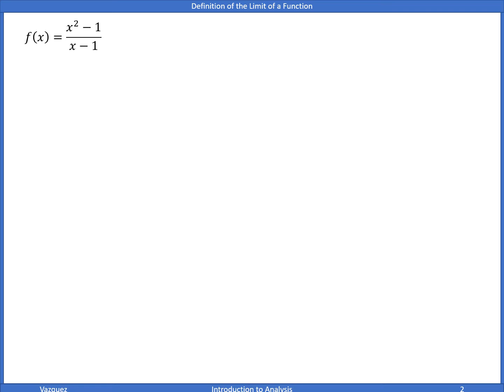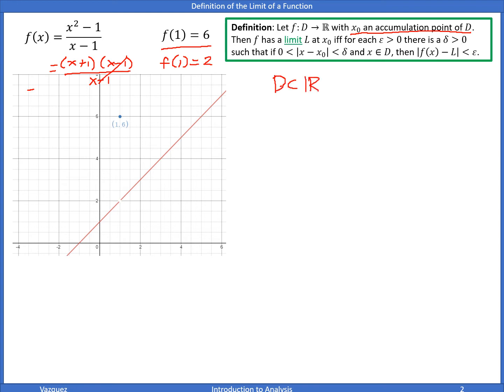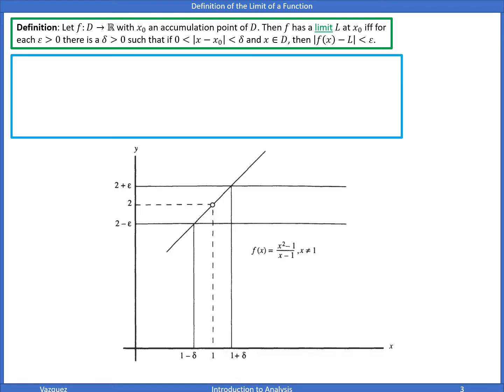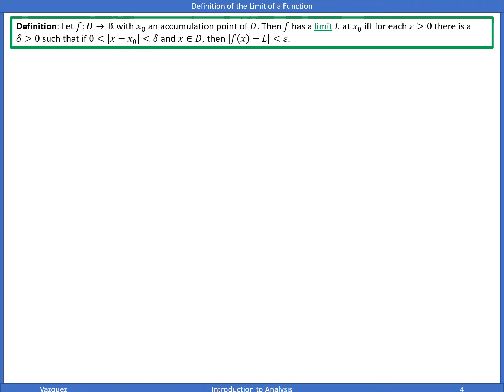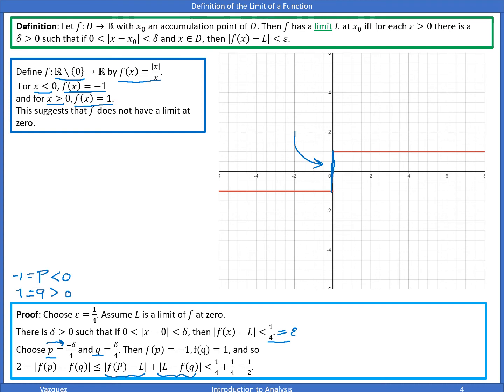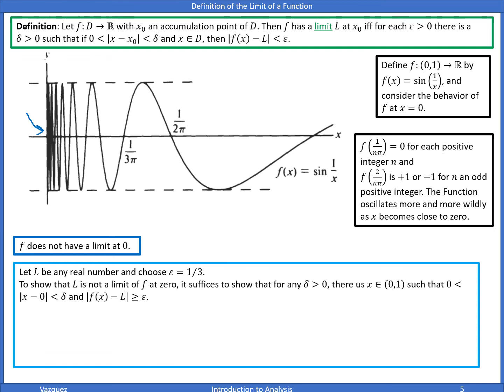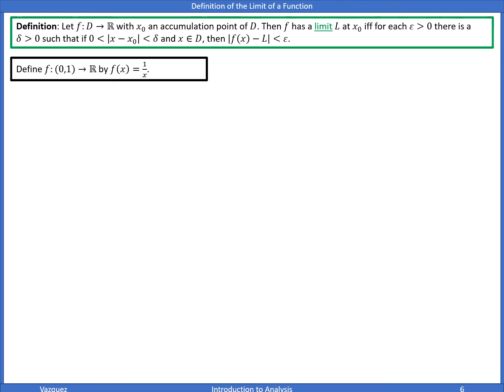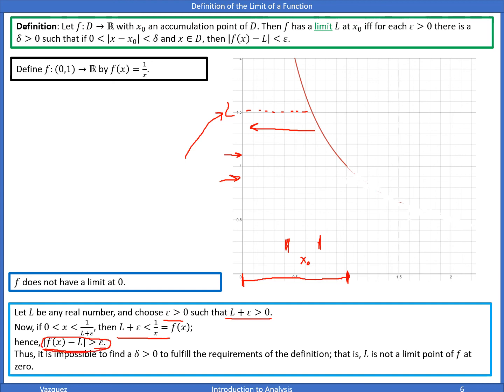2.1 Definition of the Limit of a Function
Introduction to Analysis Section 2.1 (Definition of the Limit of a Function)